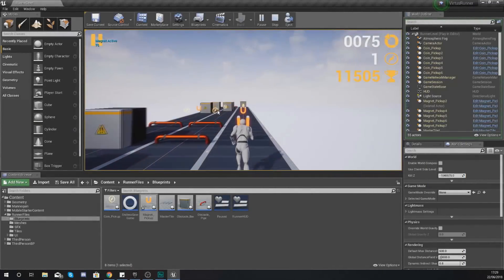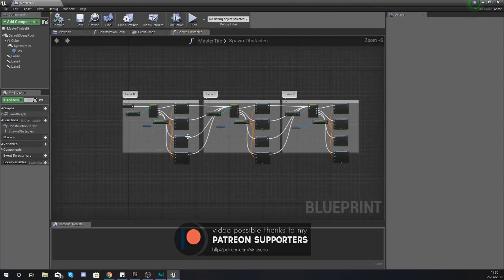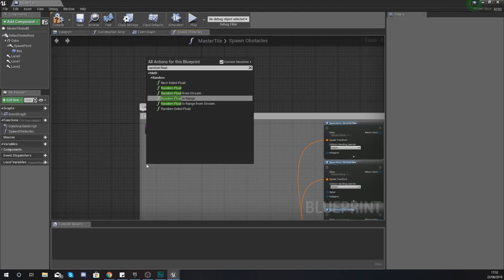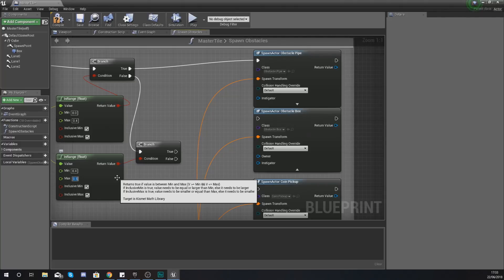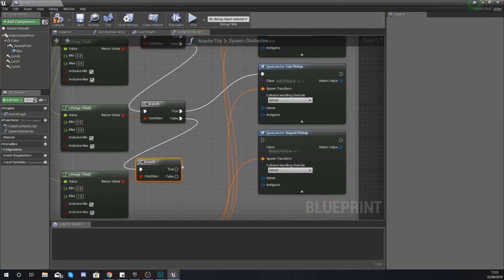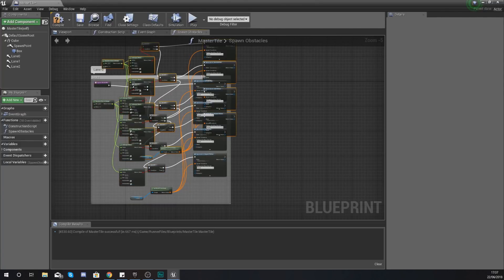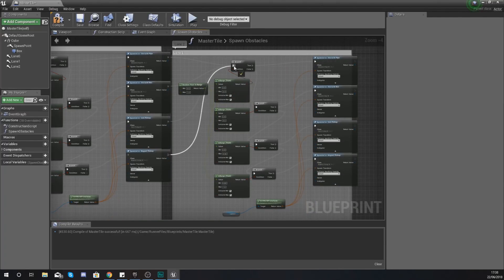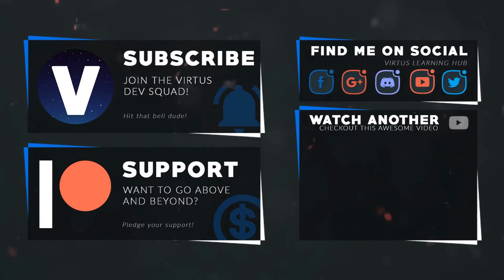Spawn Weighting - #18 Creating A MOBILE Endless Runner Unreal Engine 4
In this video we take a look at how we can setup weighting within our blueprint code to control the probability of spawning the different obstacles and items within our game.